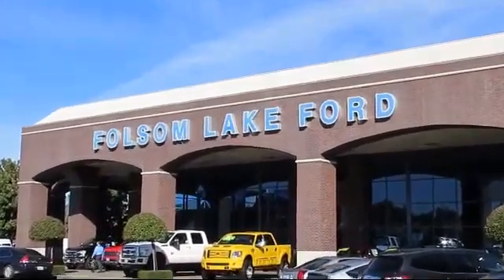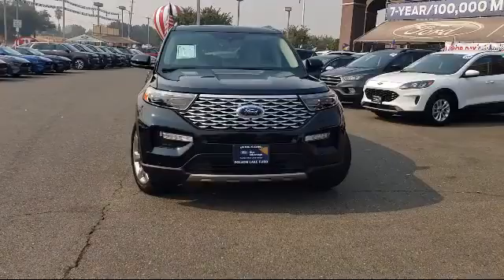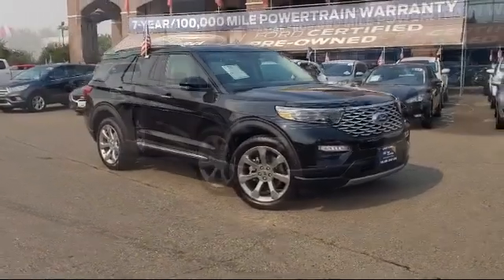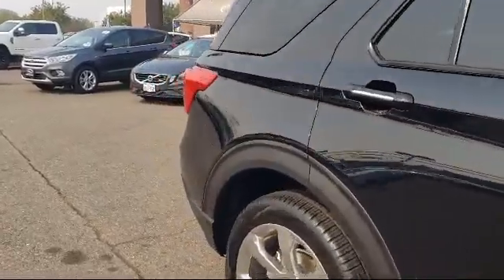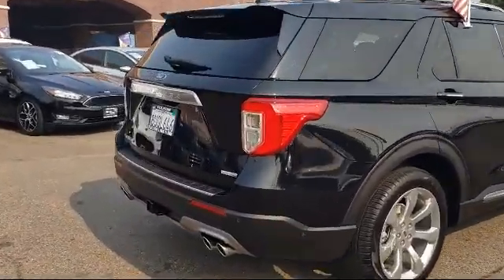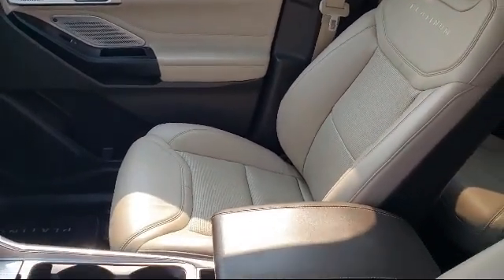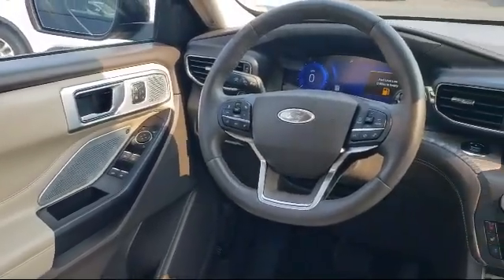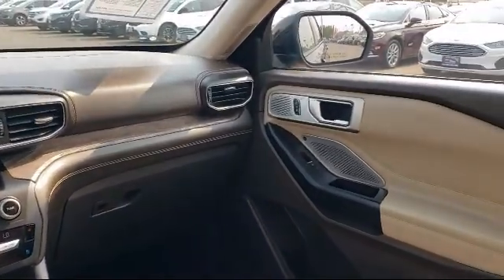2020 Ford Explorer Platinum Sport Utility Folsom Sacramento Roseville Elk Grove El Dorado Hills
2020 Ford Explorer Platinum Sport Utility Stock Number: P43545 Vin:1FM5K8HC1LGA92949.

12755 Folsom Blvd.